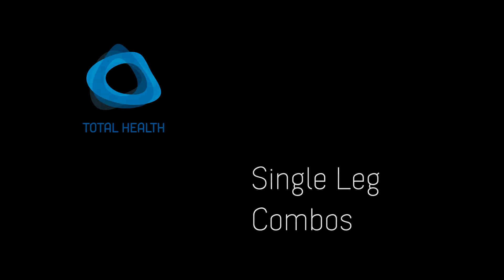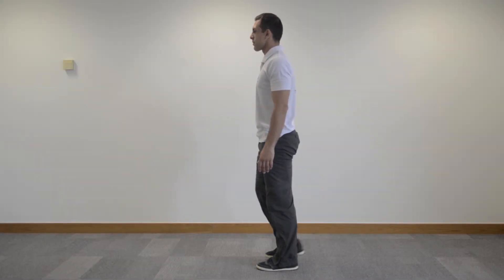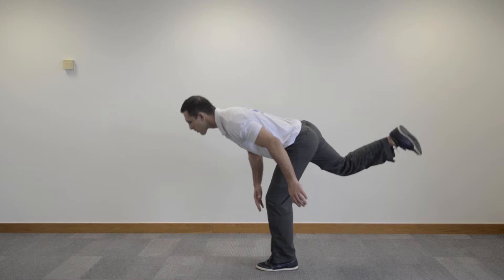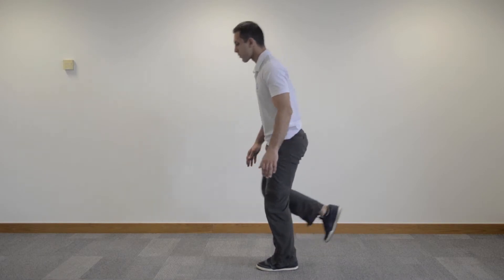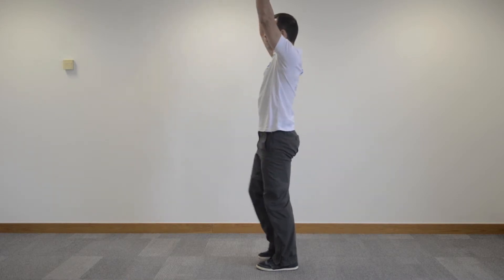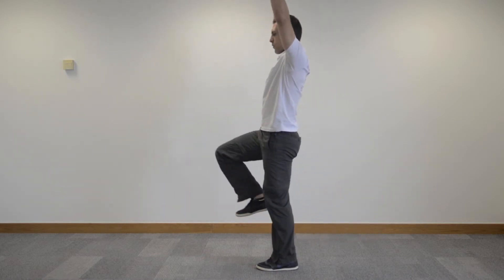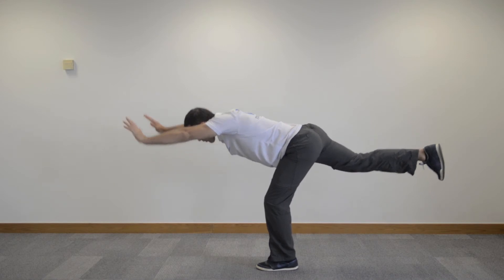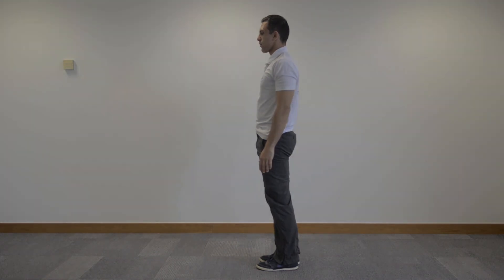Single Leg Combos HD